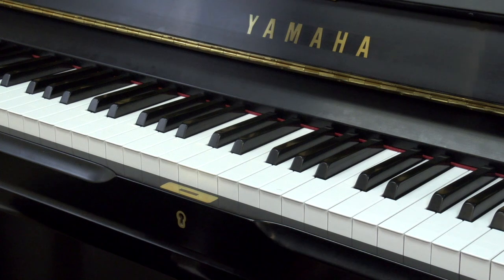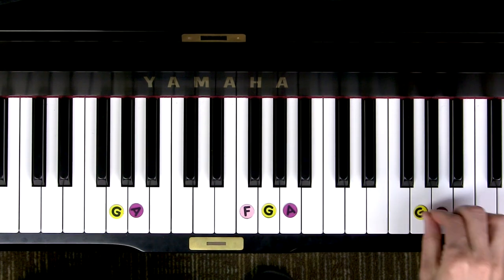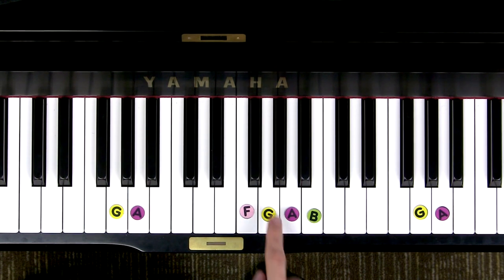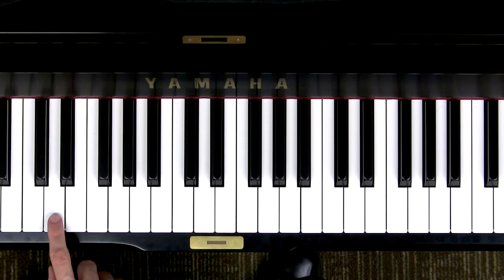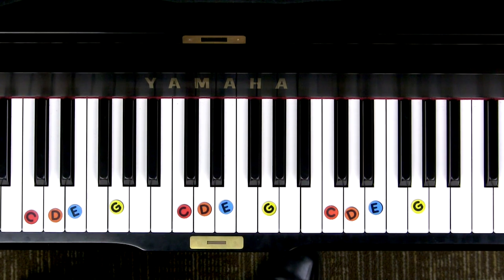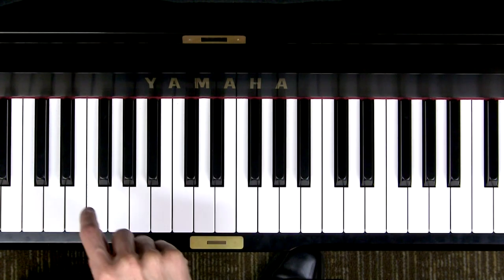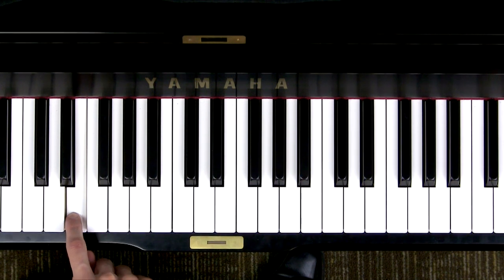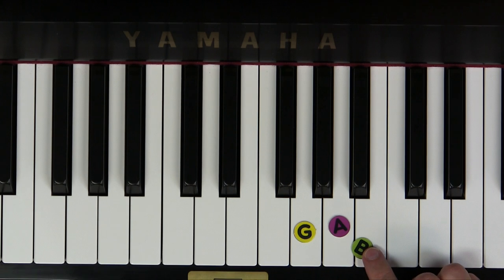Finding A & B on the Piano | Hoffman Academy Piano Lesson 11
In this lesson, you will learn how to find A and B on the piano. Mr. Hoffman will help you remember where to find these keys by finishing the story of Piano Street. This is Hoffman Academy lesson 11. Happy Playing!